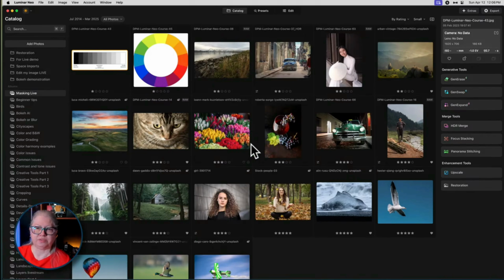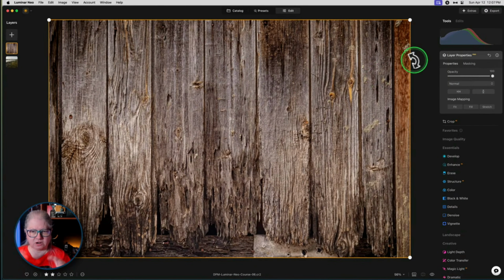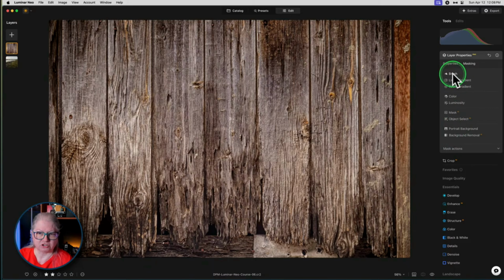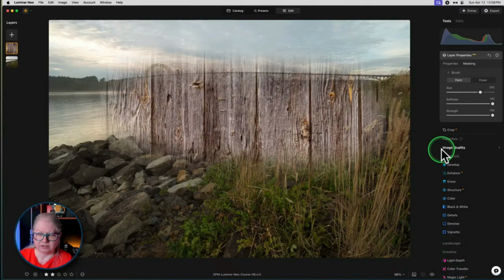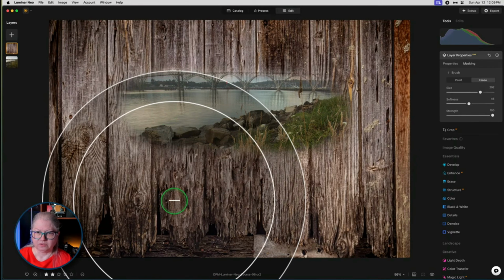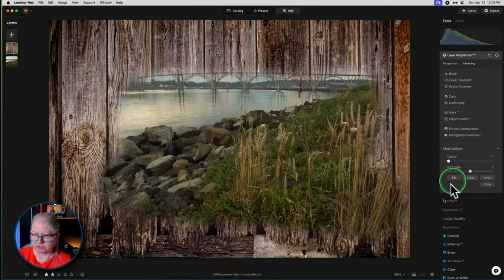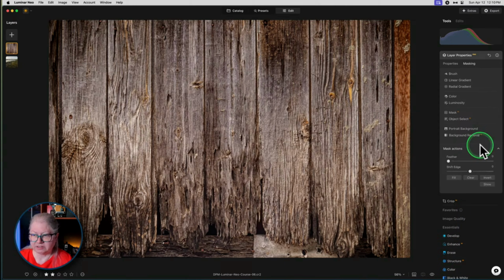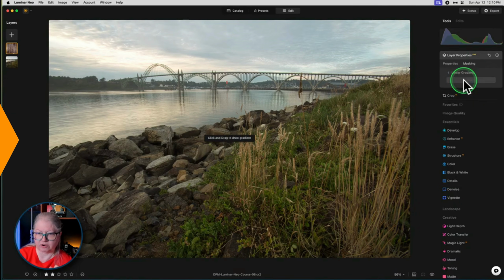Luminar Neo Masking Basics - Edit Smarter Not Harder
Every adjustment you make in Luminar Neo applies to the whole image by default. Skies, skin tones, shadows, everything gets the same treatment. Masking is how you change that. It tells Luminar exactly where an edit applies and where it stops. If you've never used masking before, or you've tried it and found it confusing, this video is your starting point.

✔️ What masking actually does in Luminar Neo and why it matters for every edit
✔️ How layers and masks work together so you control what shows through
✔️ The difference between opacity and masking and when to use each
✔️ How Paint and Erase modes in the brush tool produce opposite results
✔️ What Fill and Clear do and where to find the hidden panel controls
✔️ How this concept connects to every other masking tool in Luminar Neo

●▬▬ Join Darlene LIVE Bi-weekly ▬▬●
First and third Sunday of each month
2 pm and 6 pm EST respectively.
●▬▬ Photo editing demonstrations ▬▬●

⚡ Masking Tutorial TOC
0:00 What masking does and why it matters
0:34 Setting up two layers to demonstrate masking
1:18 The Halloween analogy: how masks work visually
1:40 Opacity vs. masking: what's the difference
2:03 Telling Luminar which parts of the image to show
2:28 Paint vs. Erase: the brush tool introduced
3:25 Fill and Clear: the hidden panel controls explained
4:27 Where to go next in the series

➜ QUESTIONS ANSWERED

✔️ What is masking in Luminar Neo and how does it work
✔️ What is the difference between opacity and a mask in photo editing
✔️ How do Paint and Erase work differently in Luminar Neo masking
✔️ What do Fill and Clear do in the Luminar Neo mask panel
✔️ Where do I start if I've never used masking in Luminar Neo before

Once you understand what a mask actually is, every other tool in Luminar Neo starts making sense. This video builds the foundation the rest of the series depends on. Watch it once and the brush, radial gradient, color mask, and luminosity mask all click into place faster.

●▬▬  Articles Mentioned